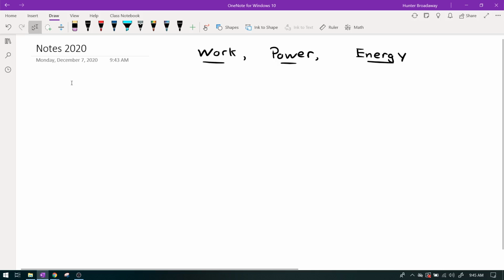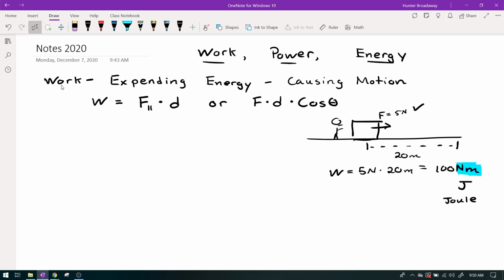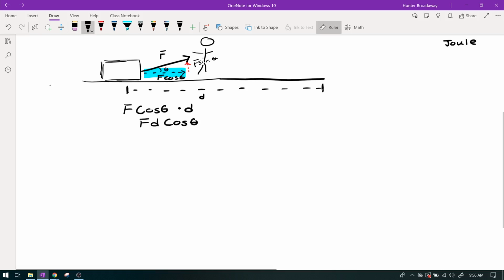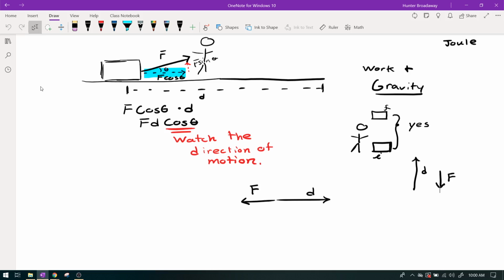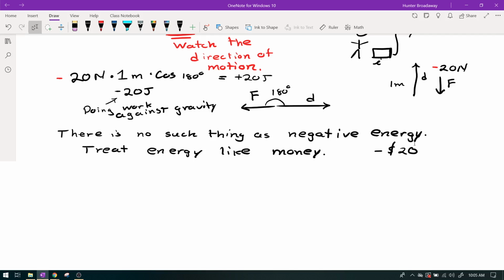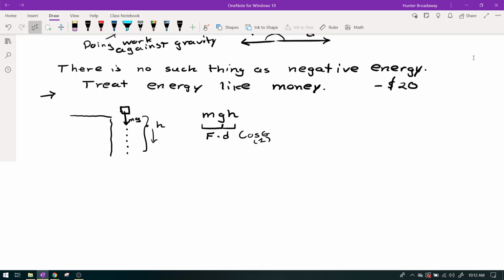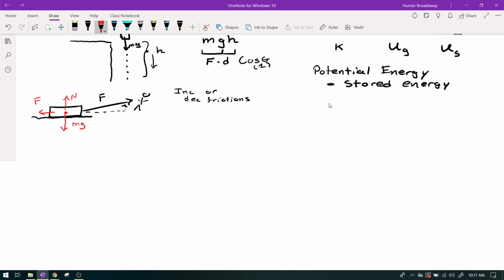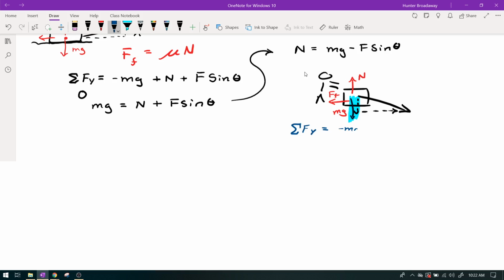Physics Class Recordings - Introduction to Work